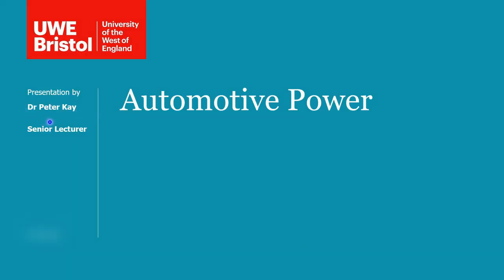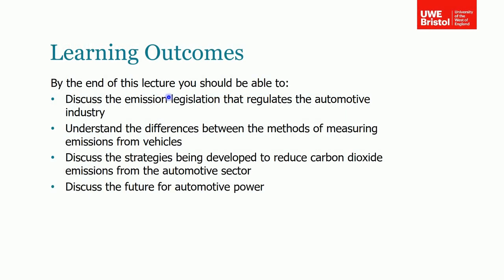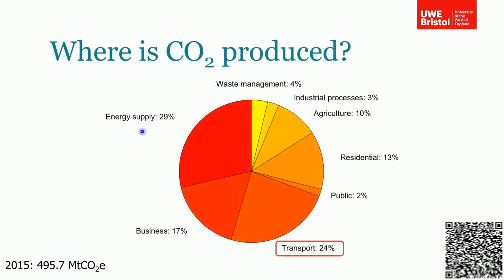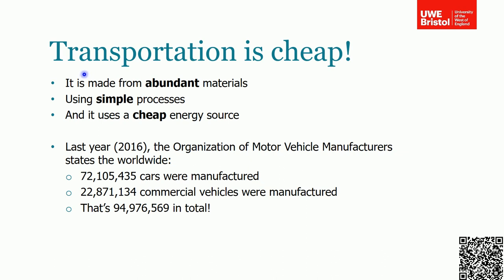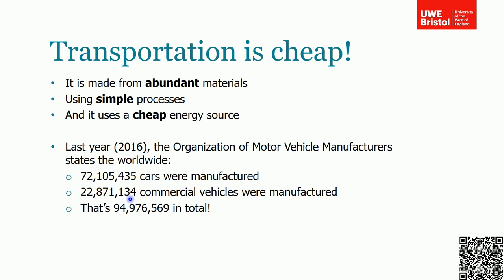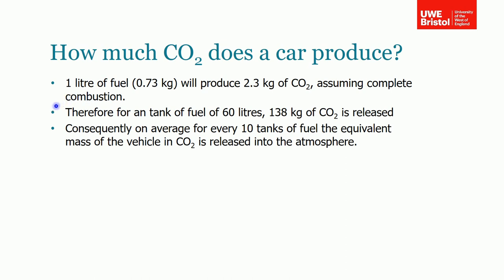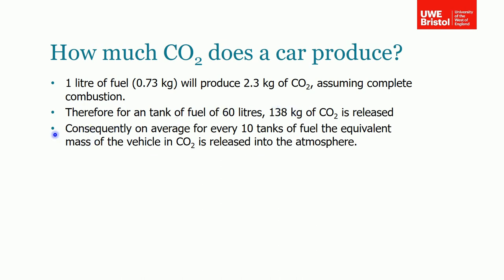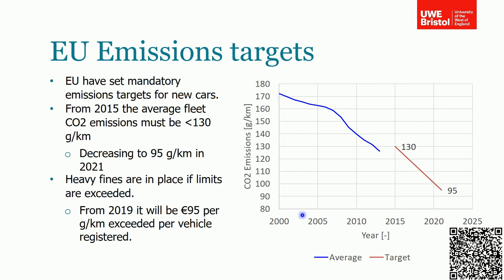Automotive Power - Part 1 of 4 - Automotive Legislation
This video discusses the need to for low carbon transportation and the legislation that governs the emissions from transportation